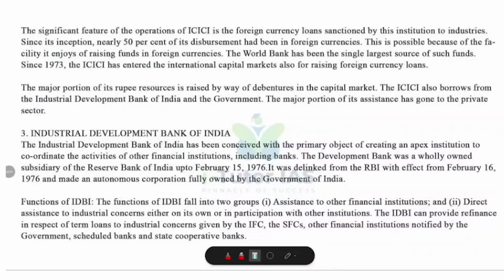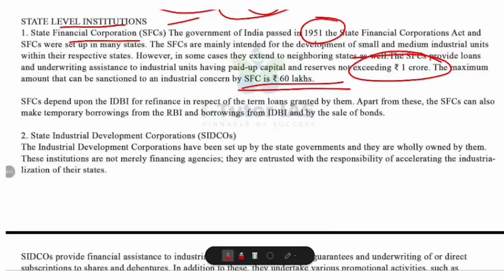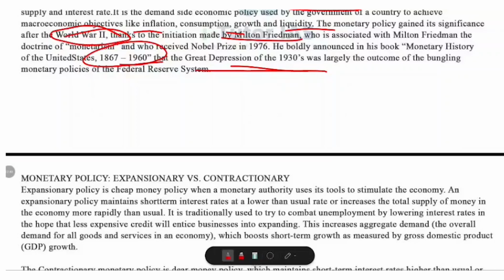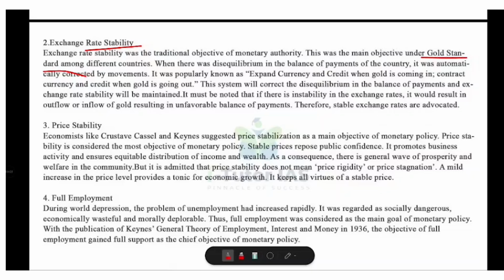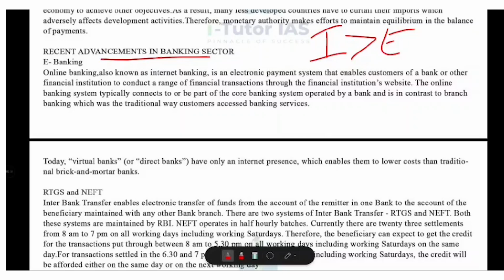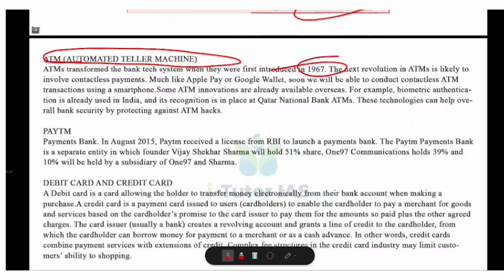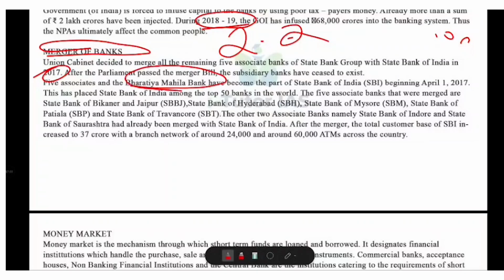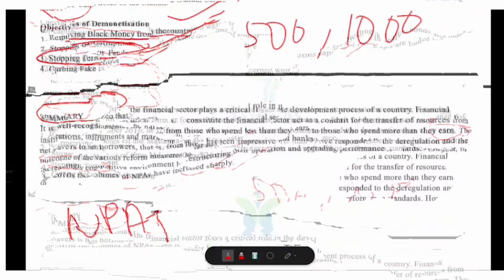BANKING | CHAPTER 6 | ECONOMICS +2 | i-TUTOR IAS ACADEMY | NCERT SERIES | PART 3